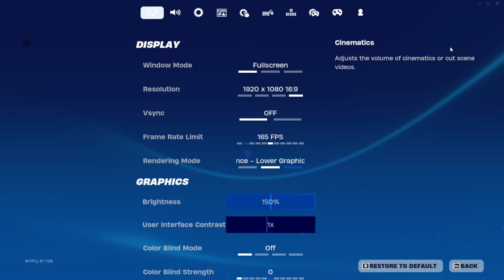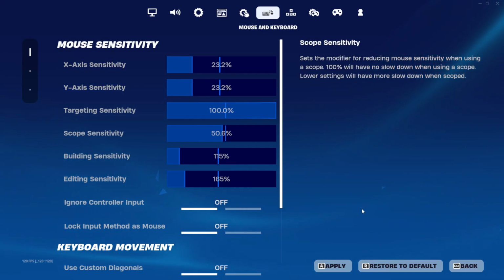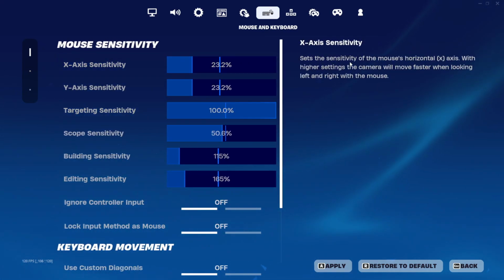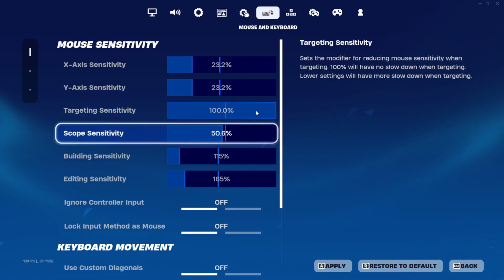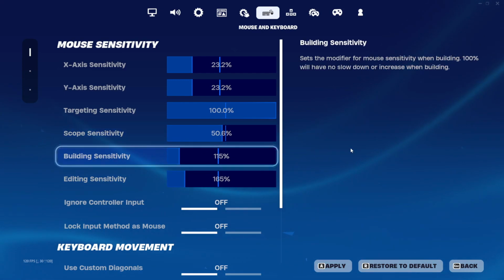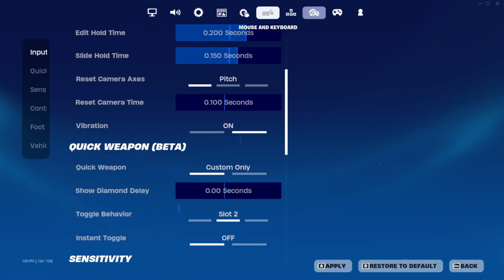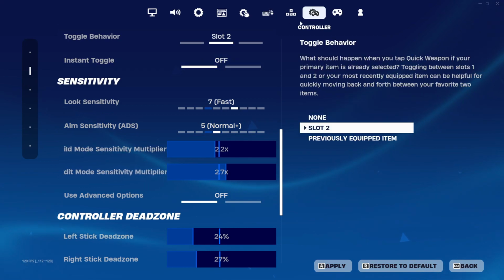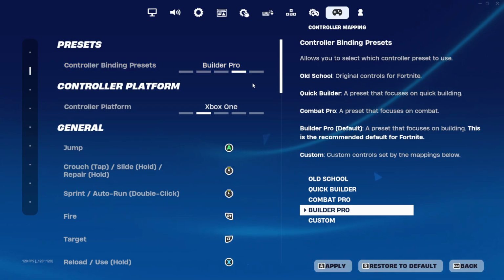2024 FORTNITE SETTINGS you need to know PART 2 from Beginners to Experts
Fortnite
If you liked this video go check out part 1!!!

fortnite
fortnite clips
fortnite pc
fortnite pc tips
fortnite pc clips
Fortnite battle royal
Fortnite battle royal pc
fortnite battle royal pc tips
fortnite live
fortnite live battle royal
fortnite live clips